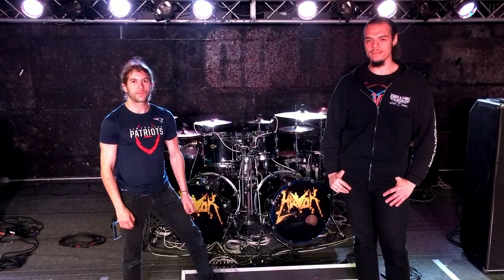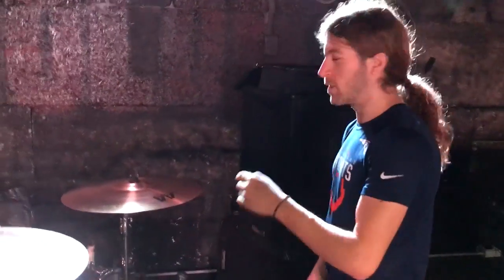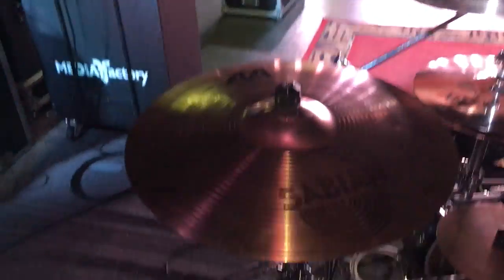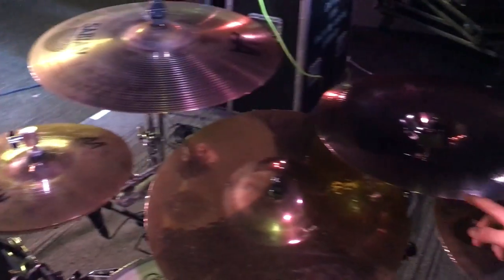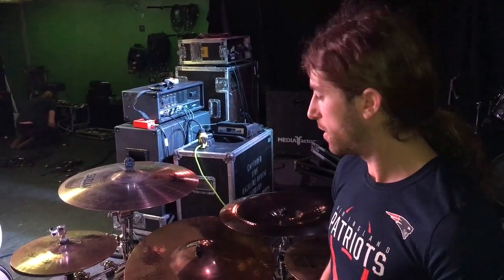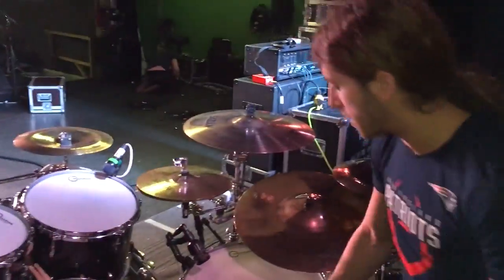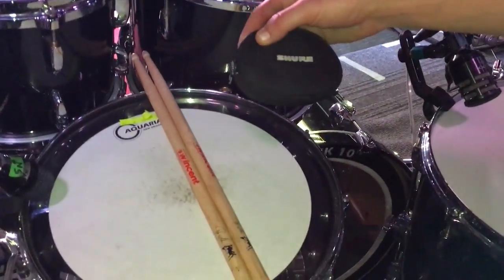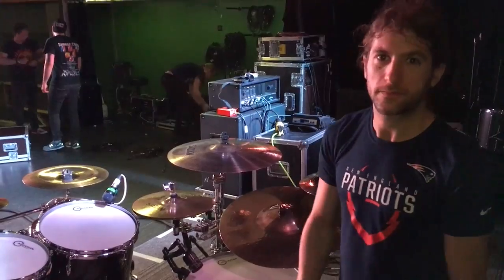Warbringer/Havok - Drum Tour w/ Carlos Cruz & Pete Webber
Drum kit tour with Sabian Cymbal and Pearl Drum artists Carlos Cruz (Warbringer) & Pete Webber (Havok) on their European Tour 2017!